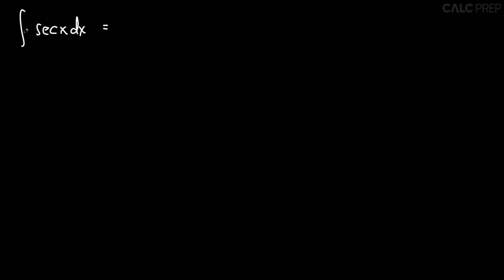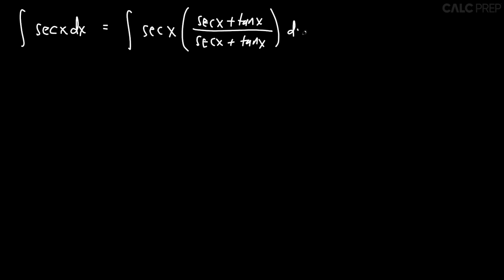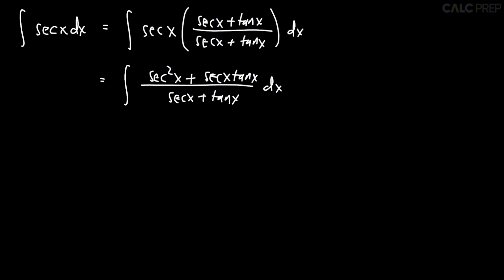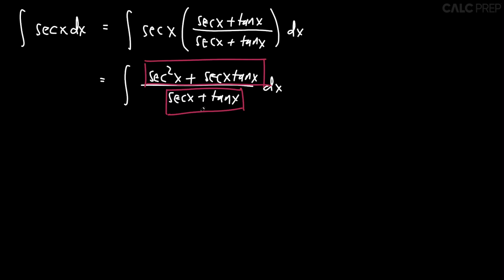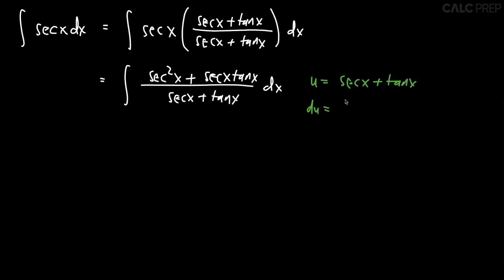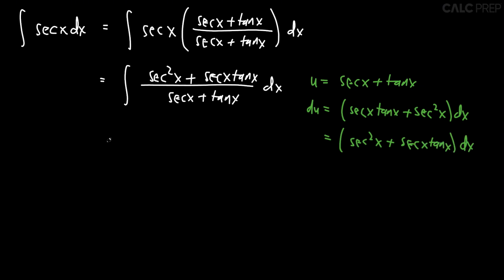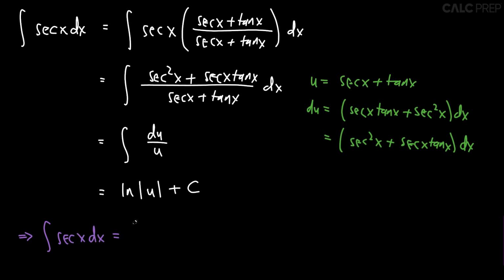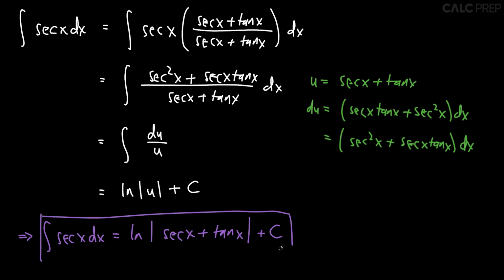Integral of sec(x)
Learn how to evaluate the integral of sec(x) dx step by step. In this video, we break down the "trick" to solving this integral.

👉 Want to see the full solution written out?